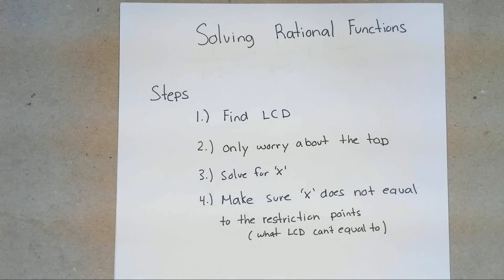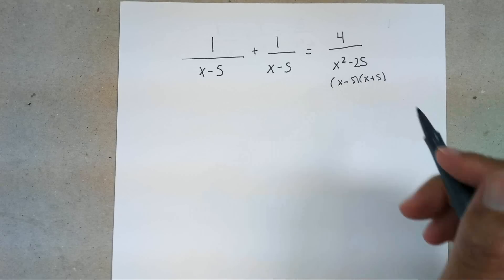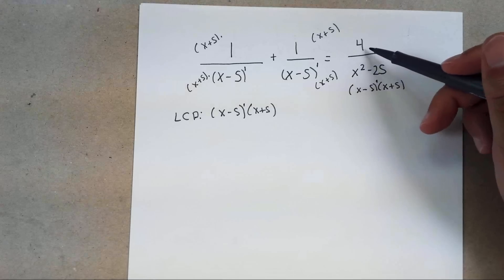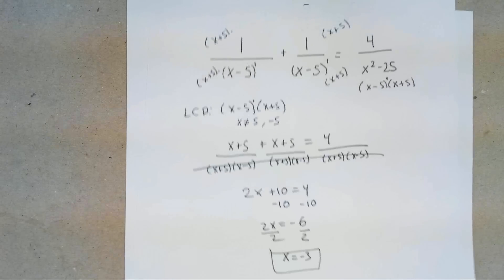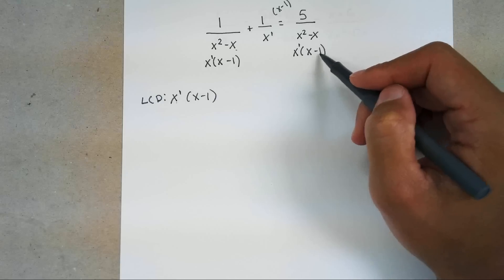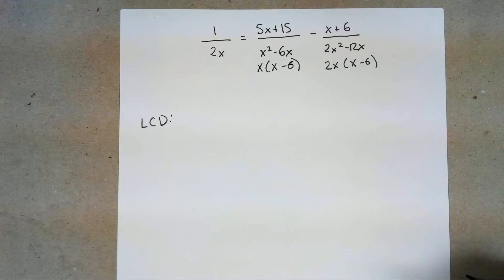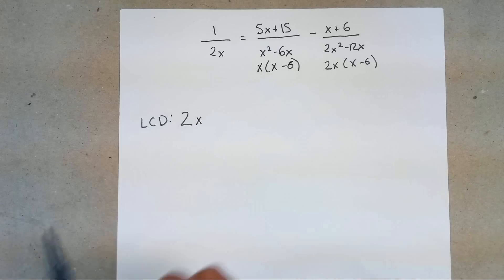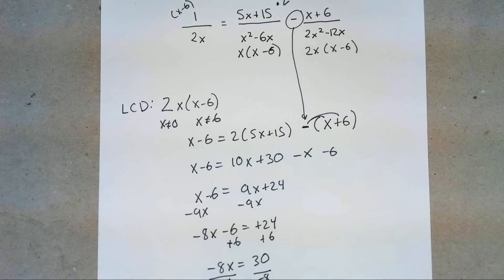Solving Rational Equations